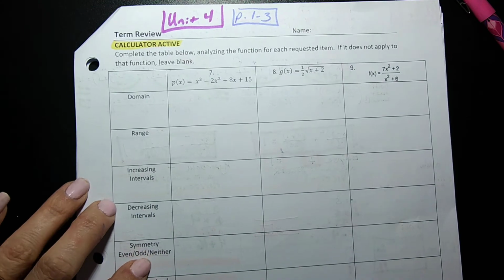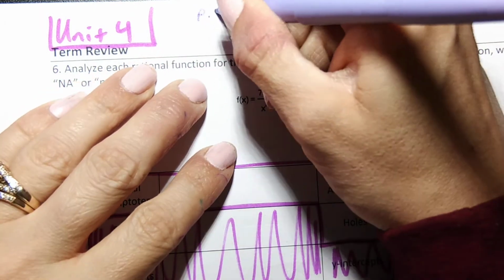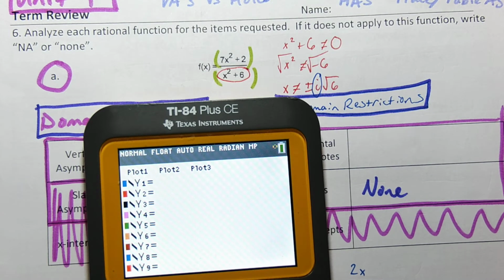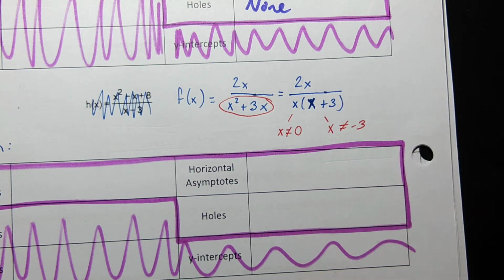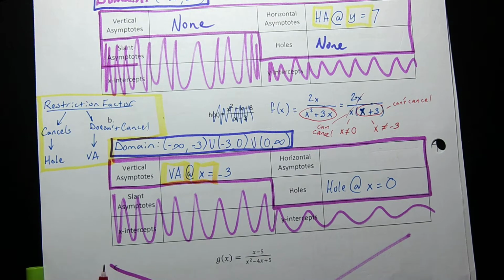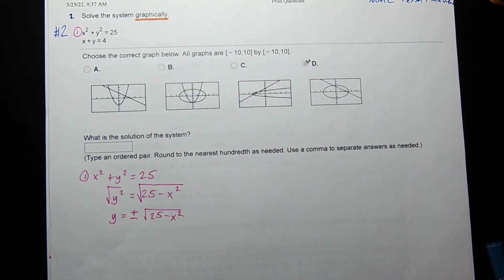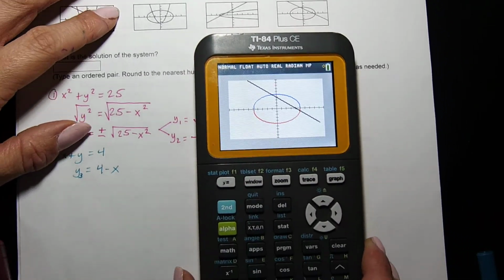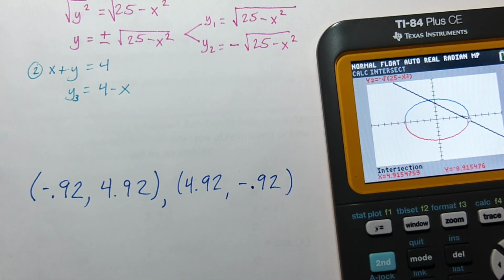Term Review Part 7